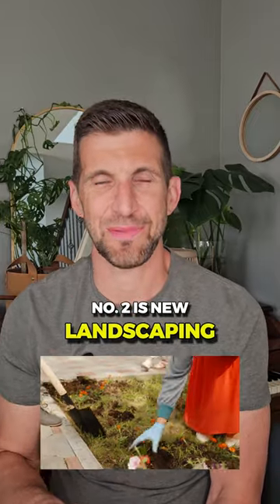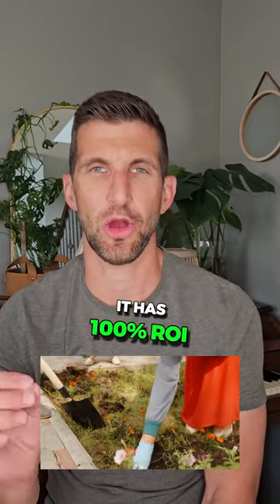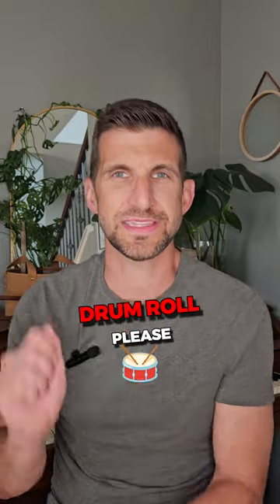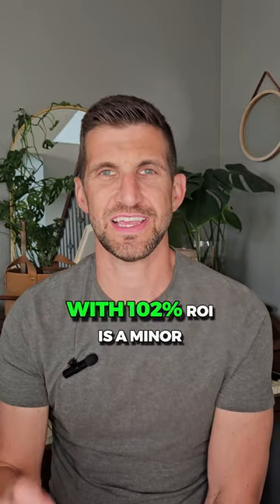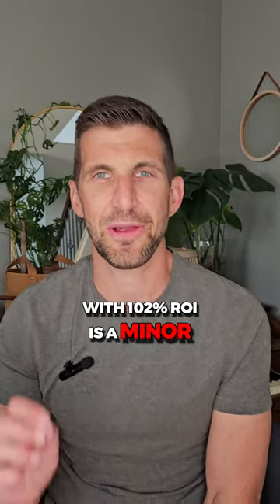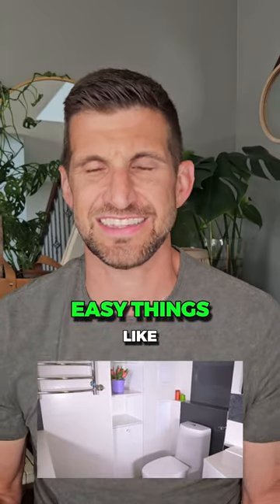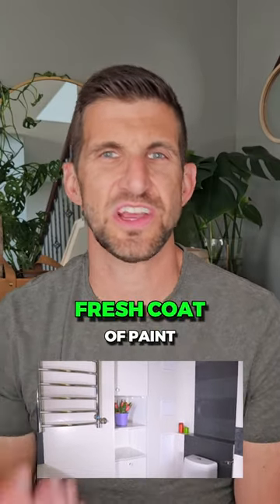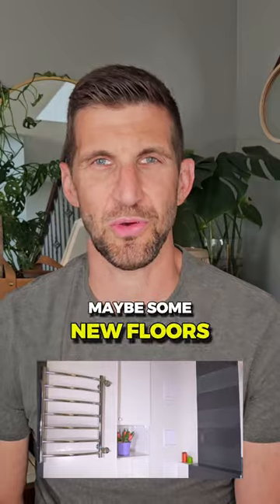👷‍♂️ TOP 5 HOME RENOVATIONS 👷‍♀️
Here are the top 5 home renovations you can do that can do and get some of the money back in the value of your home increasing.